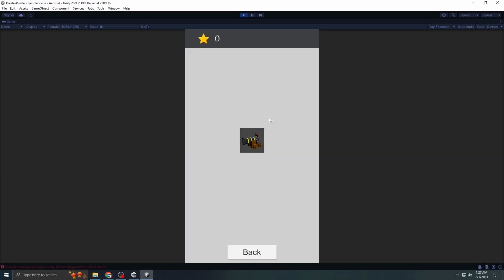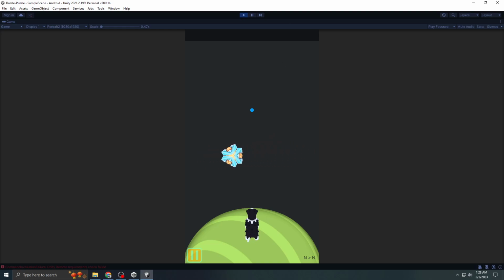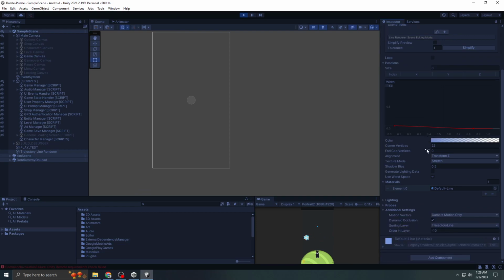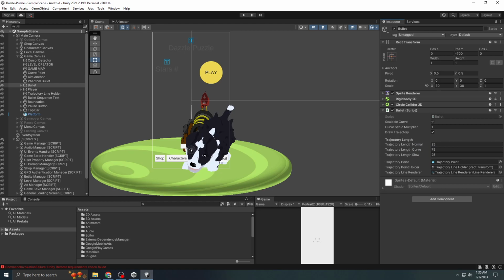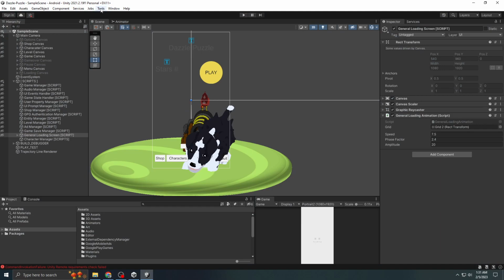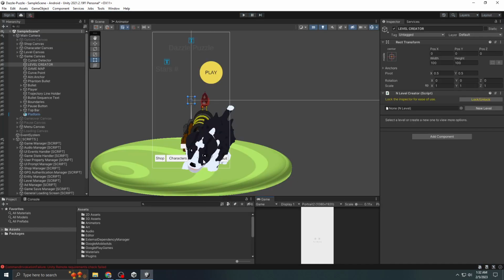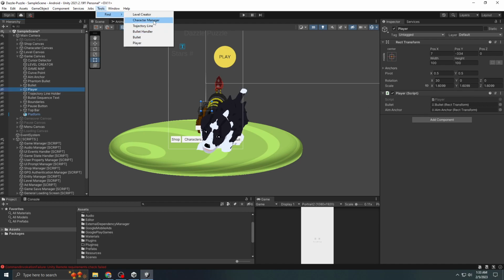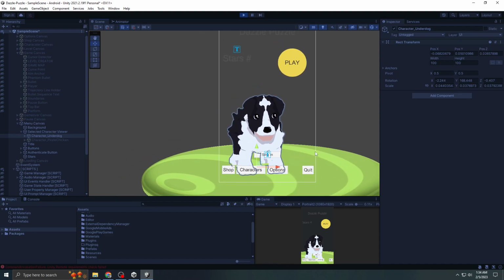Dazzle Puzzle - Iteration 1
Timestamps:

Task 1, 0:00 - 0:47
Task 2, 0:48 - 1:33
Task 3, 1:33 - 2:11
Task 4, 2:11 - 3:54
Task 5, 3:54 - 4:49
Task 6, 4:49 - 5:27
Task 7, 5:27 - 5:58
Adding New Characters, 5:58 -